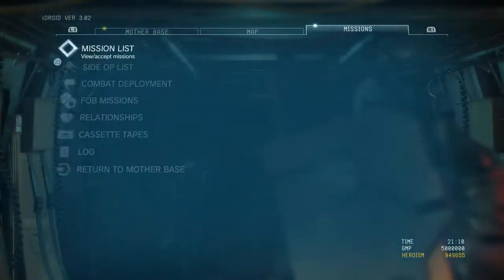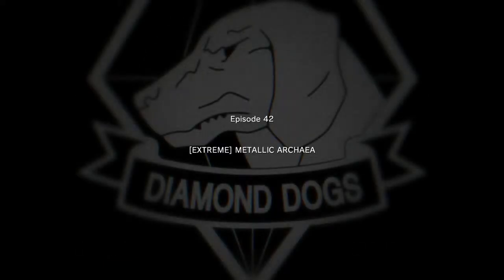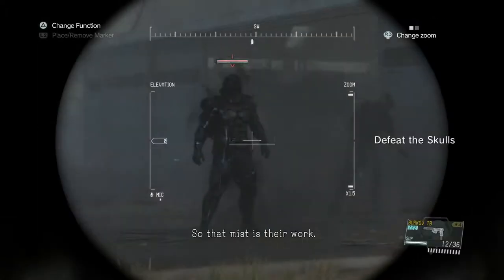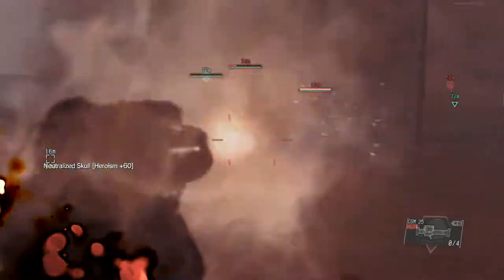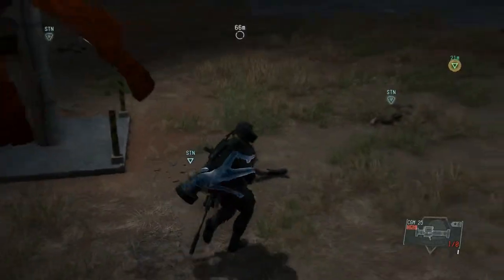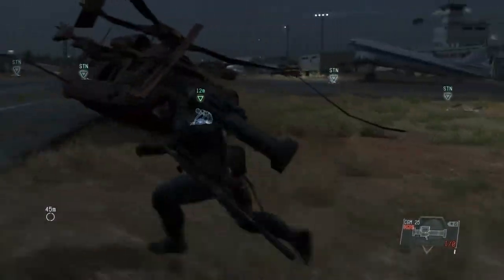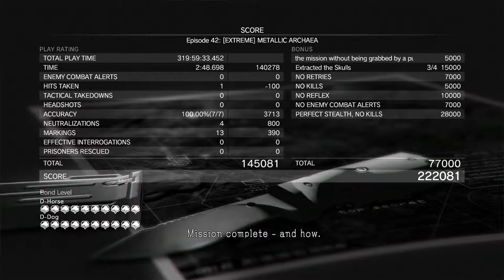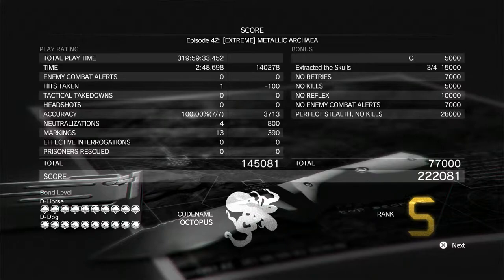Metal Gear Solid 5: The Phantom Pain S-RANK Episode 42 - [EXTREME] - "METALLIC ARCHAEA"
MGS5 S-Rank Walkthrough in 1080p 60fps played on PS4.

This is my personal method of getting the S rank. I highly encourage you to use what you see here and adapt it to your own methods. This open world game is all about having FUN! Hope you all enjoy!

PSN: Runingfish007